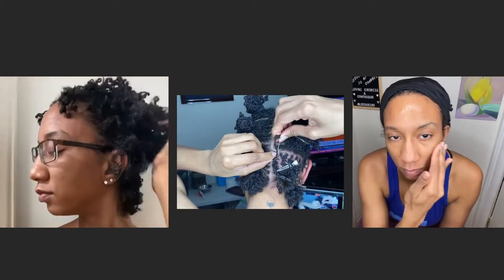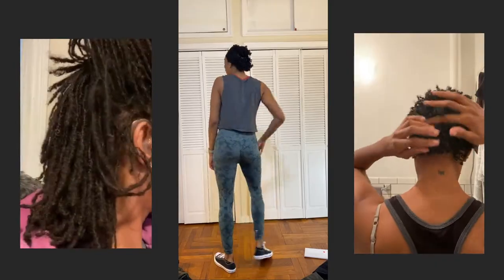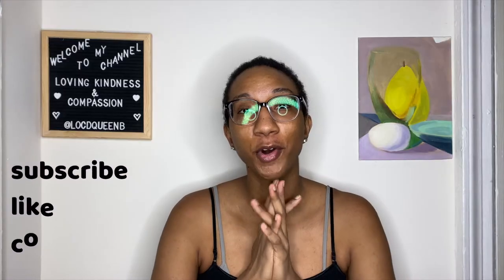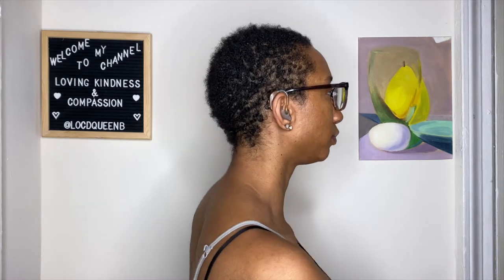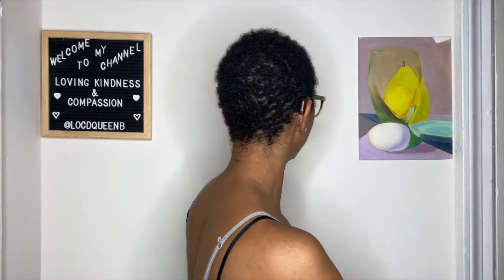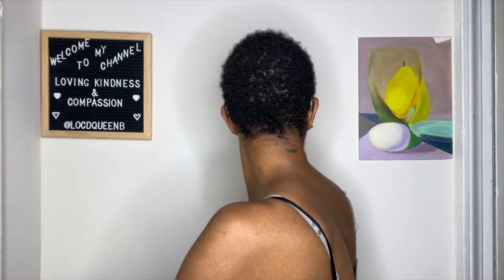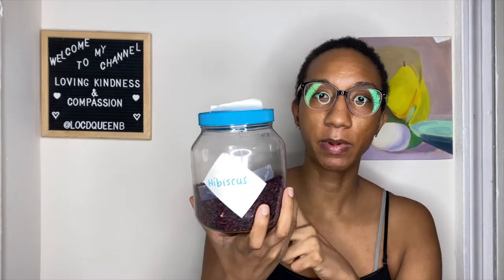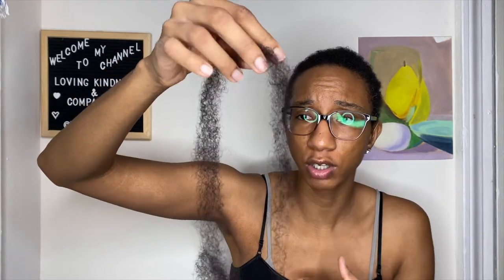1 month post big chop | Hair Teas | Hair for loc extensions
Follow along with my 1 month update after big chopping at the end of July 2021. The 360 view shows my progress to date, and I also talk about the hair I’ll be using for my braidlocs extensions and the hair teas I’m using to grow my hair until then.

What hair teas are you using? Have you big chopped recently?

Also, sorry for the glare with my glasses. I’ve been so excited about my new pair since I got them. 😃